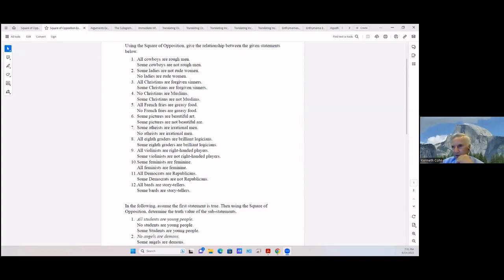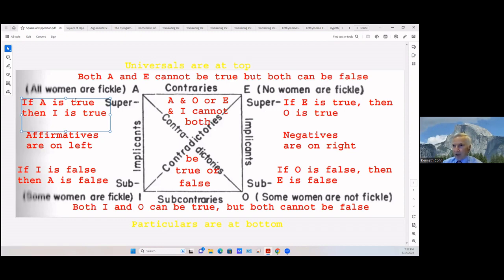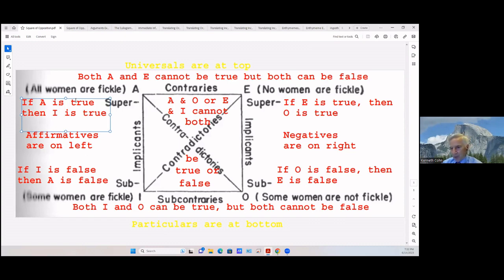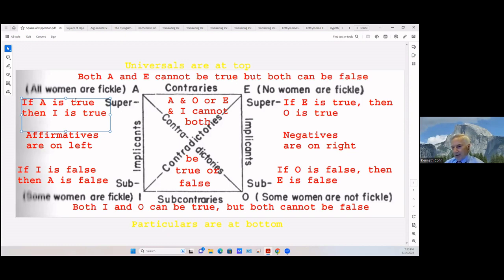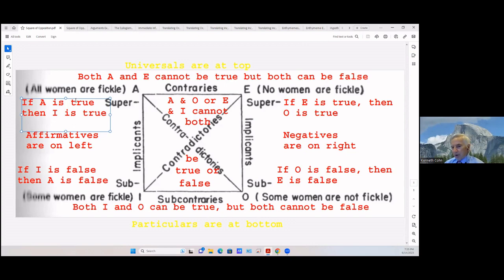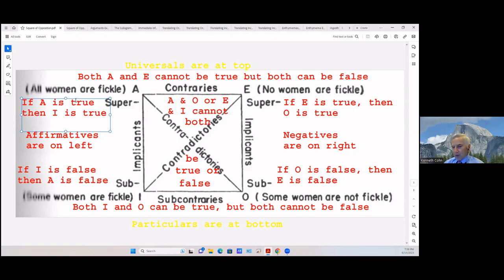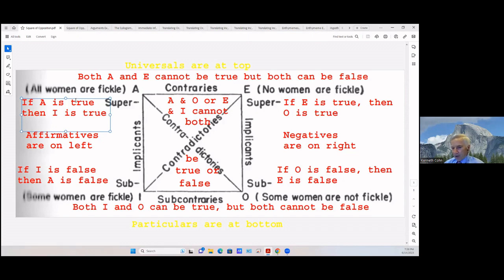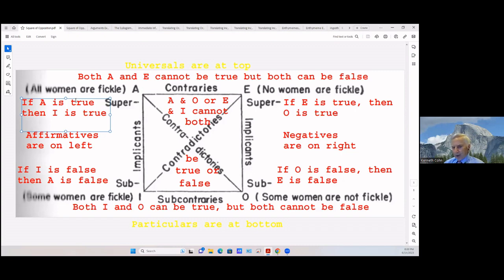Logic And The Bible (Part 14) ~ Ken Cohn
June 14, 2023 ~ Wed Night Bible Class ~ Spring Church Of Christ